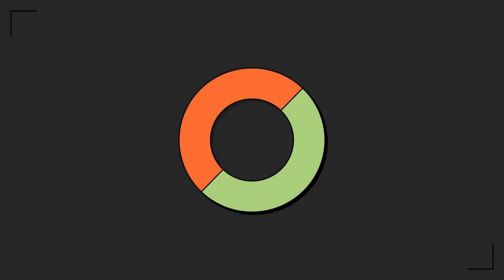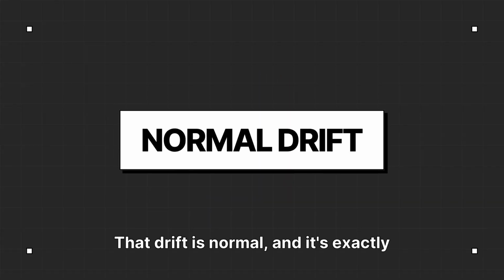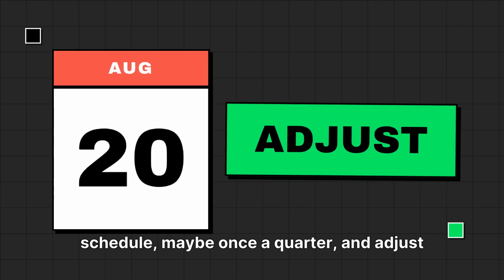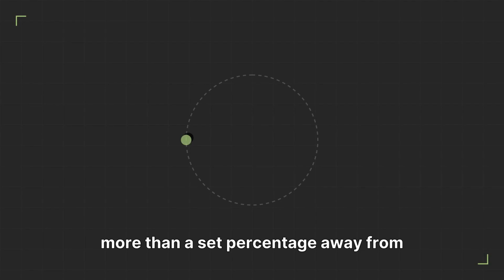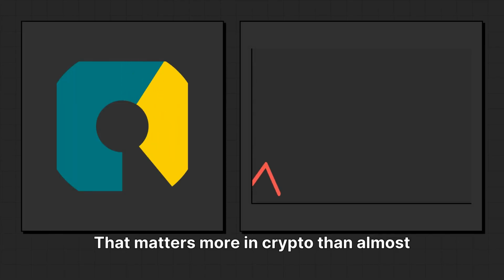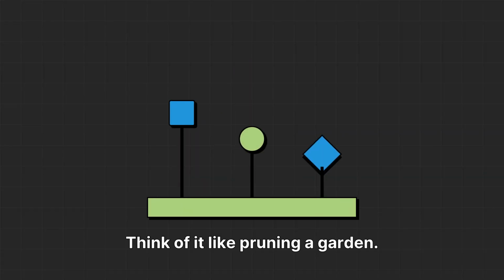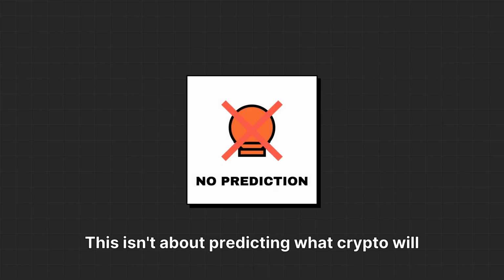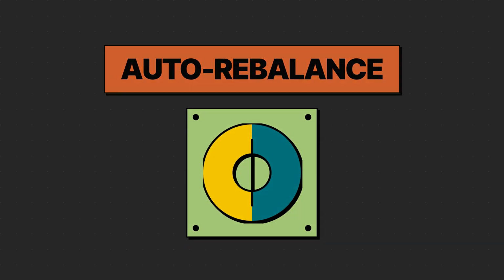What Is Rebalancing? How a Portfolio Stays on Track | Crypto Basics — Episode 5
What is portfolio rebalancing? It means bringing your portfolio back toward the mix you originally chose, using a pre-set rule instead of a gut call in the moment. In this video, we break down the two common ways to decide when to rebalance: on a set calendar, or once your allocation drifts past a set threshold.

This is Crypto Basics, Calmly Explained, Episode 5: a short explainer series on the fundamentals of investing in crypto.